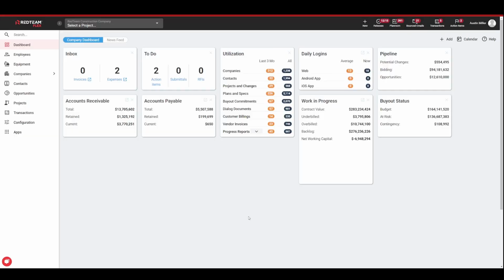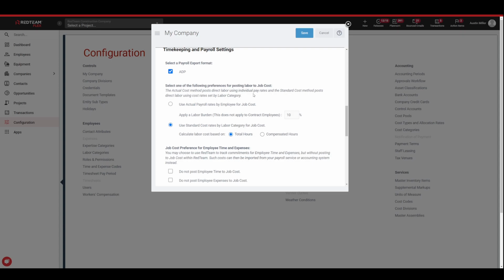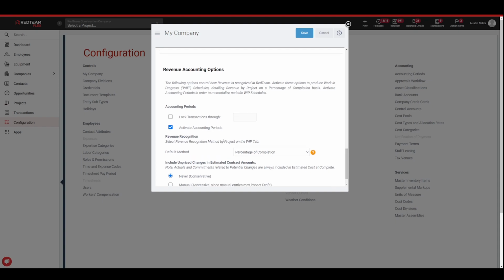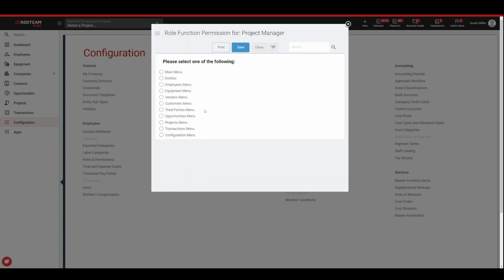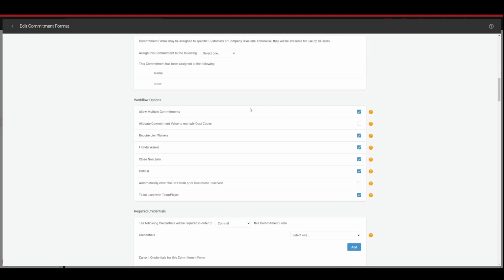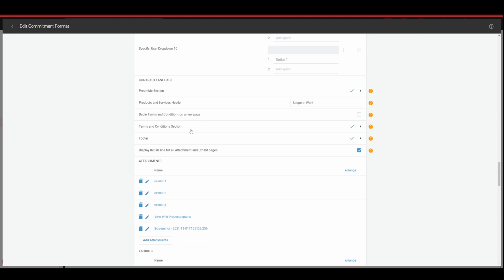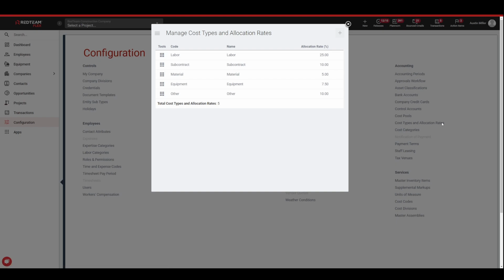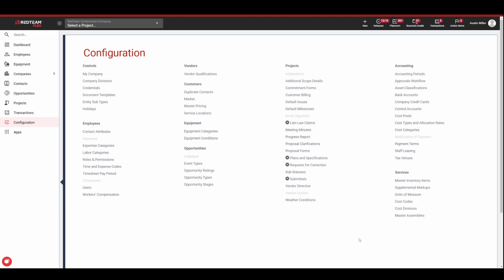Training: System Administrator in RedTeam Flex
This video provides an overview explanation of the main settings and options in the Configuration Menu.